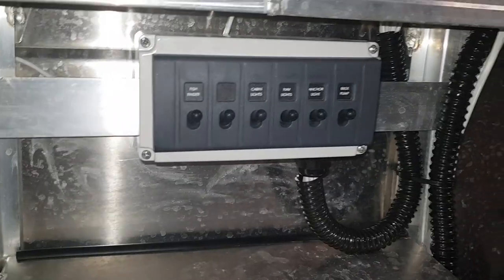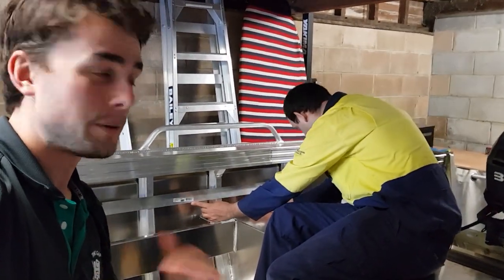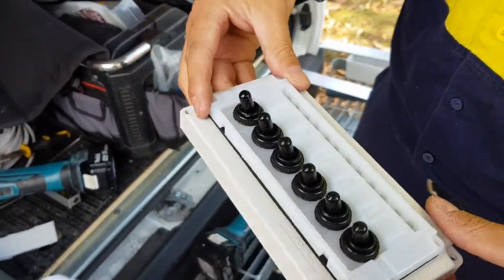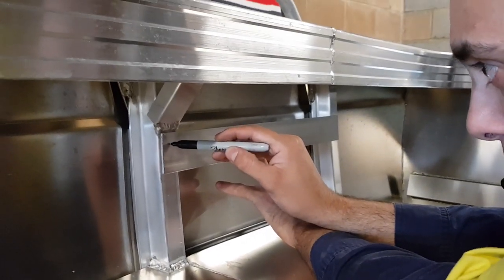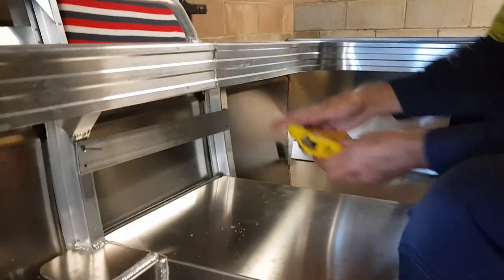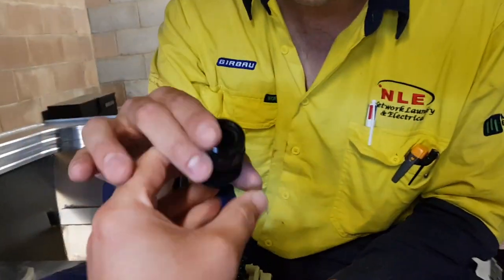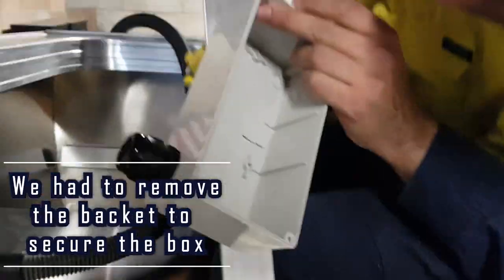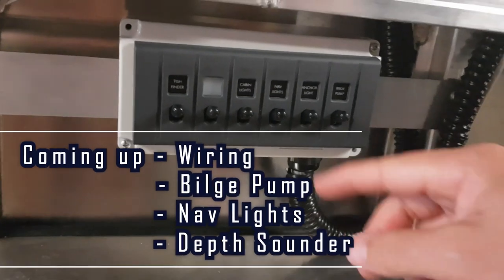Tinny Mods - DIY Waterproof Boat Switch Installation Part 1 of 3 CHEAP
The Cost of what's done in THIS video: $133 AUS.
Total cost of EVERYTHING (which will be shown over the 3 part series) is: $348.
A lot of thought has gone into this installation. This video is part 1 of 3. This is very practical for a tinny or any boat and is affordable. In my opinion, It looks great and very professional. Works extremely well.

The materials and price (hardware, electrical and marine wholesale shops):
1. Waterproof electrical box $10
2. Grommet (rubber seal for cables) $8
3. Aluminium Bracket 1 metre $15
4. Pop Rivets $5
5. Waterproof Switch Bank $80
6. Electrical clamps to connect to switch bank $5
7. More fuses or the depth sounder / bilge pump $10